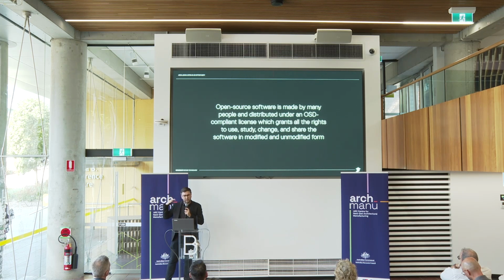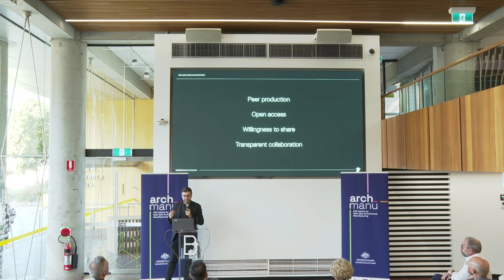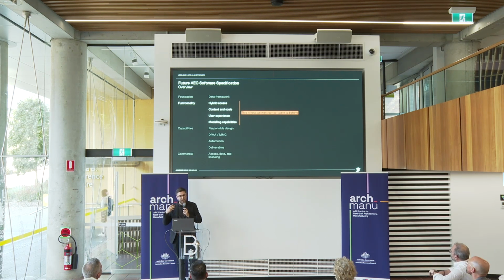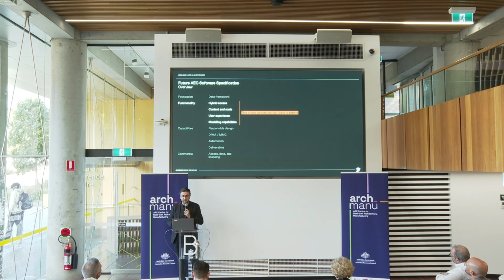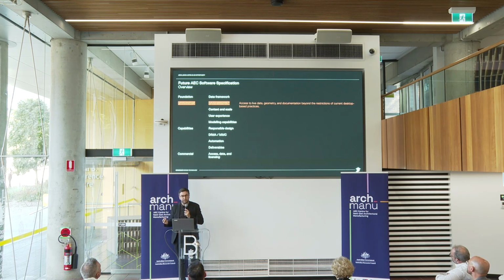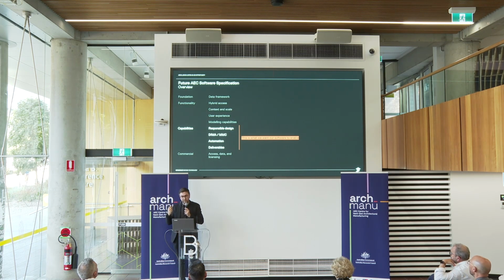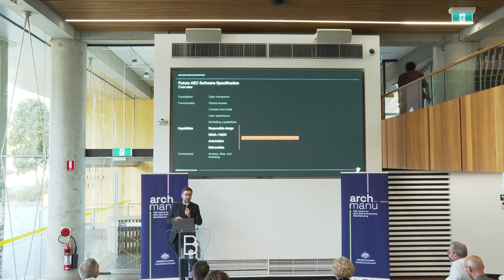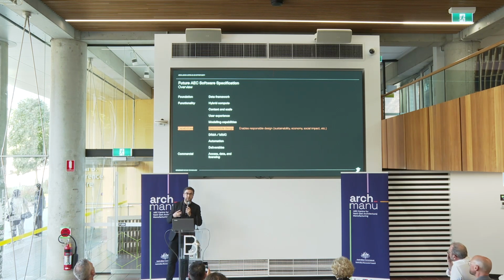Andy Watts | Open as an Opportunity [Keynote]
Keynote Speaker: Andy Watts, Head of Design Technology (Group), Grimshaw
Presented on 29 October 2024

The AEC industry faces a spectrum of sustainable, economic and social challenges. Against this backdrop, the need for technology and digitalisation is a necessity, not just added value. Indeed, the dynamic between technology and design has shifted and will continue to shift, but this evolving relationship is not always seamless or quick.

Yet, despite working in an inherently competitive industry, we can still tackle the challenges of digital adoption, integration and collaboration through open dialogue that enables change and works with the transformative qualities of technology.

Drawing on experience from practice in a global design technology team, from wider industry through initiatives such as the Future AEC Software Specification, and through research collaboration as part of the Arch_Manu consortium, Andy will provide thoughts and insight on how our industry can work together to embrace technology.

Andy Watts is the Head of Design Technology (Group) at Grimshaw and leads the practice’s global Design Technology team, overseeing digital disciplines such as computational design, BIM, extended reality, urban computation, applications development and environmental performance. Beyond Grimshaw, Andy has continued to drive for an open approach to technology, including co-authoring the Future AEC Software Specification.

This talk was delivered as a keynote at the Arch_Manu 2024 Research Symposium, held at UNSW Sydney on 29-30 October 2024.